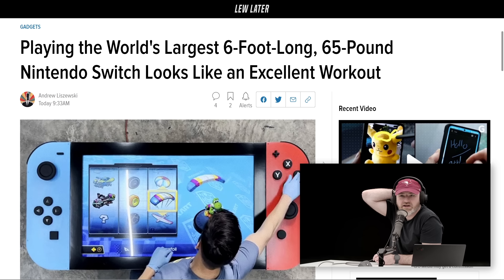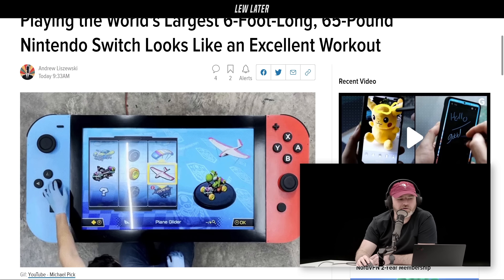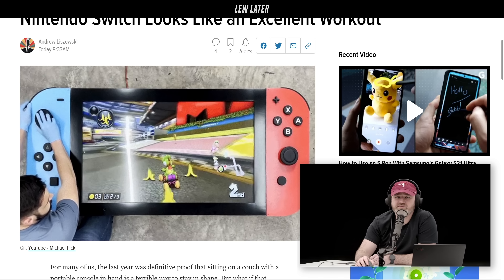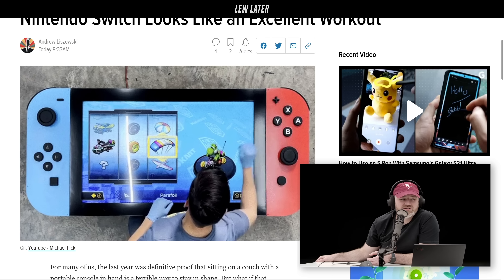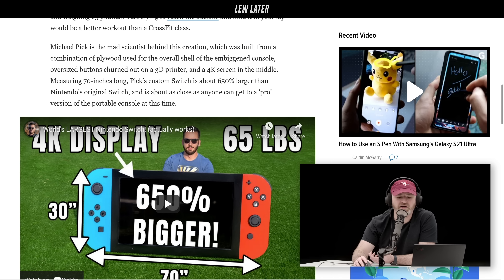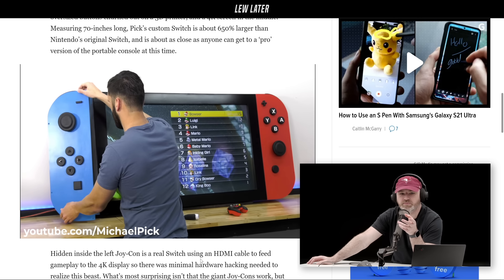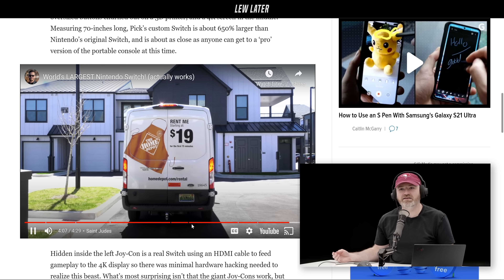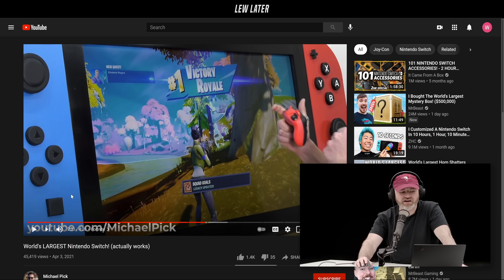World's Biggest Nintendo Switch...